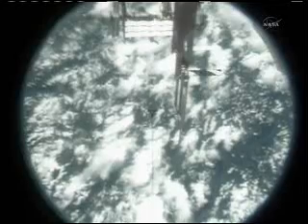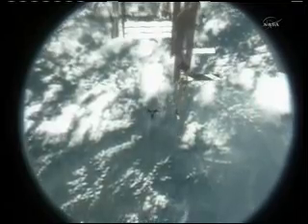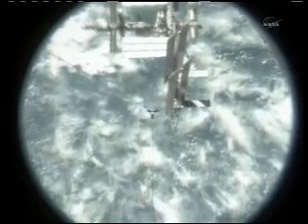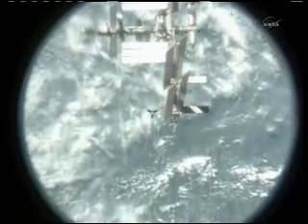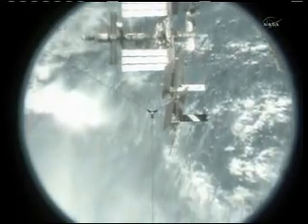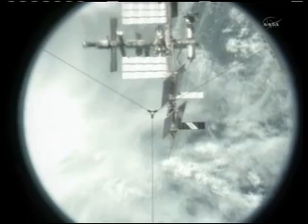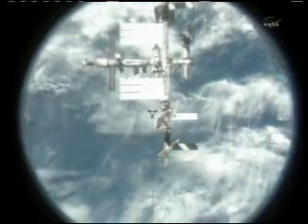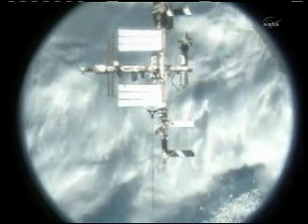STS-135 Atlantis:Flyaround of ISS